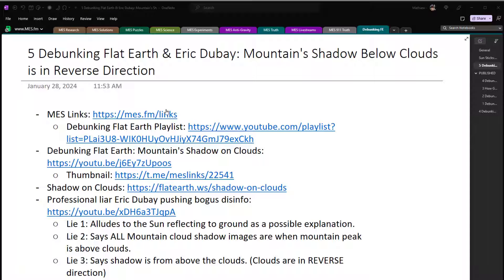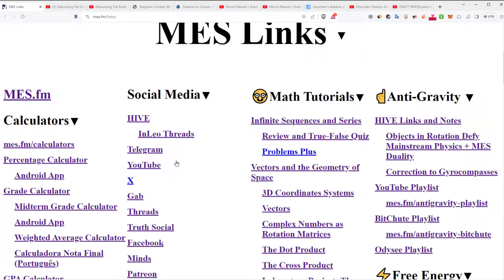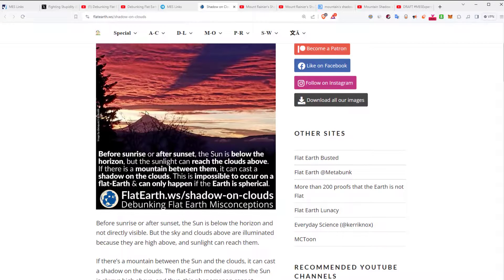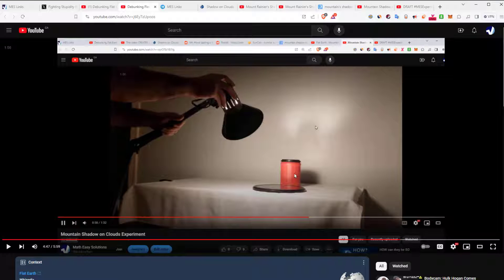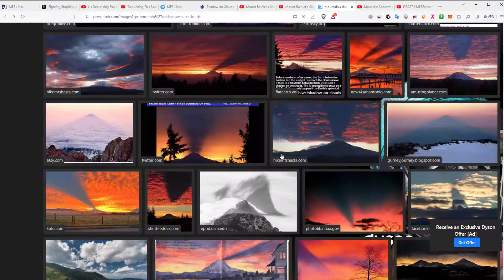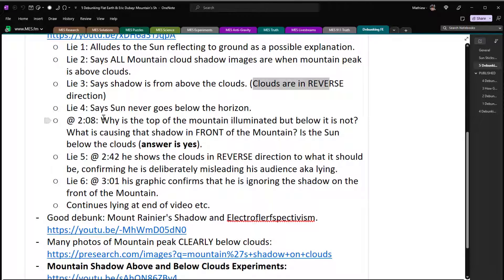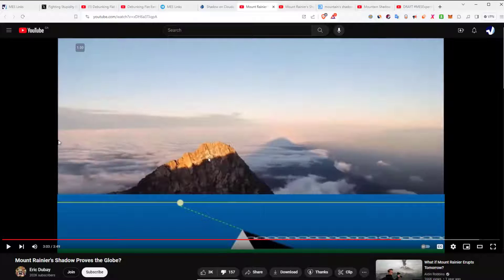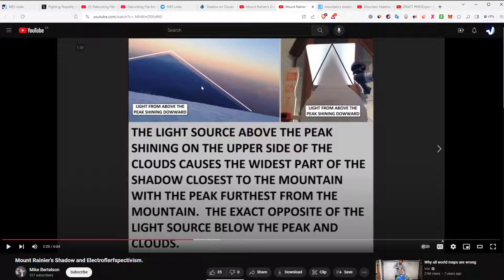Debunking Flat Earth & Eric Dubay: Mountain's Shadow Below Clouds is in Reverse Direction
In this video I do a debunk of Eric Dubay's debunk of my earlier Flat Earth debunk and show that the Mountain's shadow forms opposite triangular shapes depending on if it is on top or below the clouds. When the Sun goes below the horizon, it can form an epic shadow of large objects such as Mountain's or skyscrapers unto the underside of the clouds. In this case, the shadow has a triangular shape where the pointy part is near the peak of the Mountain and the wider base is on the far side away on the clouds. If the Mountain peak is above the clouds, then as the Sun approaches near the horizon, it can form a shadow above the clouds that is in reverse direction as to the one below the clouds. This is pretty straight forward stuff, but that doesn't stop professional liar Eric Dubay from lying about what our eyes clearly see. I debunk Eric's many lies in methodical fashion.

Video links:

  - Lie 1: Alludes to the Sun reflecting to ground as a possible explanation.
  - Lie 2: Says ALL Mountain cloud shadow images are when mountain peak is above clouds.
  - Lie 3: Says shadow is from above the clouds. (Clouds are in REVERSE direction)
  - Lie 4: Says Sun never goes below the horizon.
  - Why is the top of the mountain illuminated but below it is not? What is causing that shadow in FRONT of the Mountain? Is the Sun below the clouds (answer is yes).
  - Lie 5: He shows the clouds in REVERSE direction to what it should be, confirming he is deliberately misleading his audience aka lying.
  - Lie 6: His graphic confirms that he is ignoring the shadow on the front of the Mountain.
  - Continues lying at end of video etc.

Timestamps:

- Intro and Links: 0:00
  - MES Links: 1:40
- Previous video: Mountain's shadow on clouds: 2:10
- Debunking Eric Dubay: 3:07
  - Lie 1: Eric suggesting shadow reflections as an explanation: 3:41
  - Lie 2: Eric states ALL images have Mountain peak above clouds: 4:40
  - Lie 3: Eric says shadow is above the clouds: 6:06
  - Lie 4: Eric says Sun never goes below the horizon: 6:52
  - Top of the mountain is illuminated but not below it: 7:18
 - Lie 6: Eric confirms that he is ignoring the shadow IN FRONT of the Mountain: 8:23
  - Lie 5: Eric shows clouds in REVERSE direction to what it should be: 9:16
- Good debunk by Mike the Engineer: 10:22
- MES Experiment: Mountain shadow above and below clouds: 11:43
- Draft MES Experiments and Outro: 15:17 .